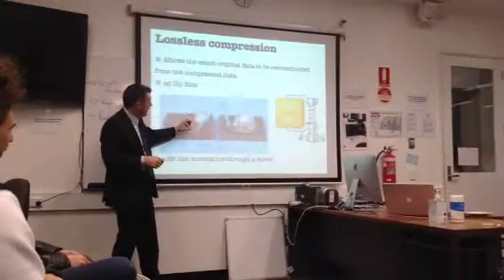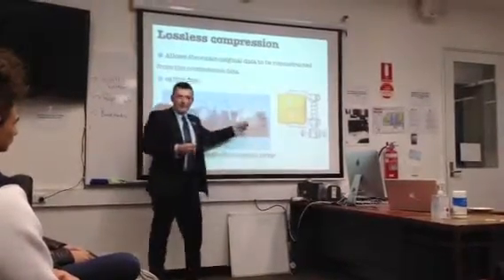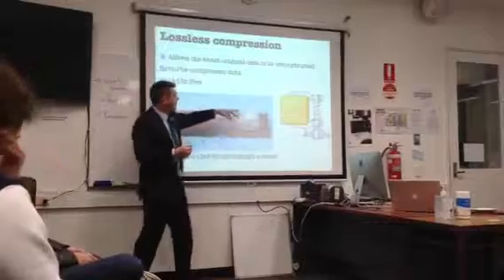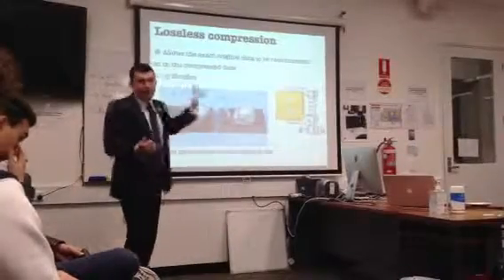IDM - Video Assets - Lossless Compression